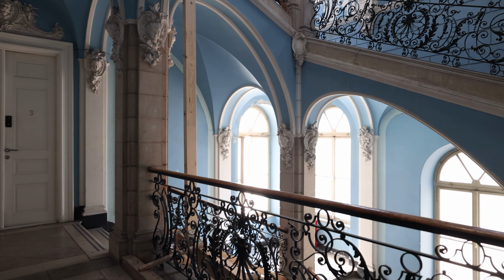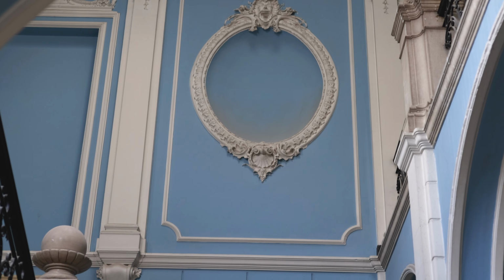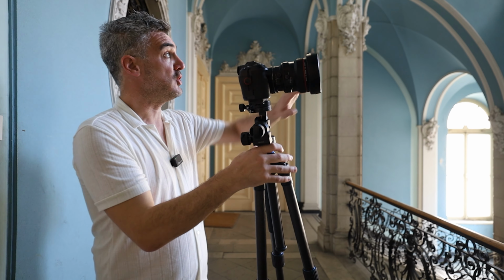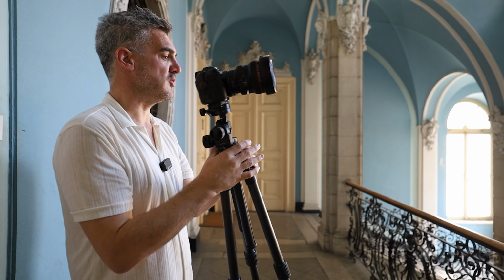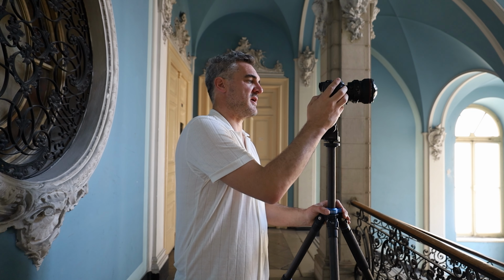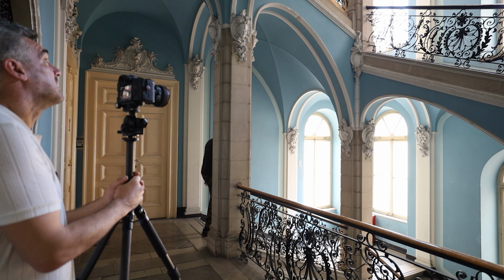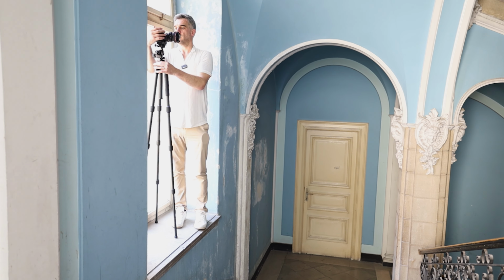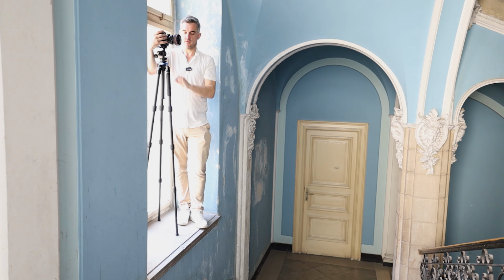Navigating Challenges: Why A.I. Fell Short in These Photo Edits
In this video - we are still in Croatia, the west coast as I look to photograph a heritage building, with an amazing blue staircase - the issue is, there is construction stuff all over the building. I try a France of techniques to battle this - including A.I. In the end, in-camera skills help me on the day.

If you enjoyed this video, please consider giving it a thumbs up and let me know what you think in the comments below - I guarantee I will get back to you. James.

🔻WhatsApp group - The place where I make tour date & destination announcements first🔻